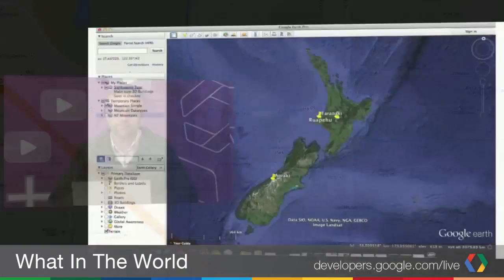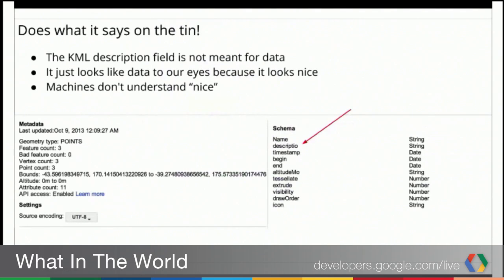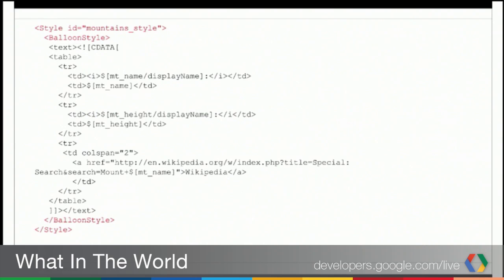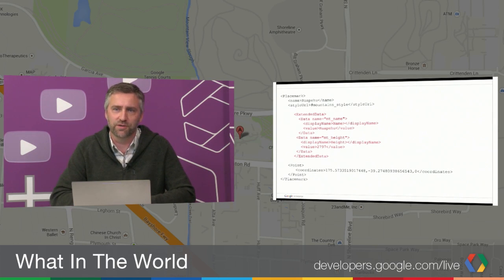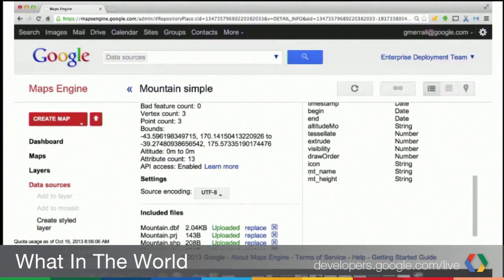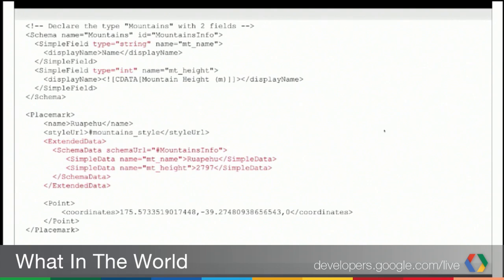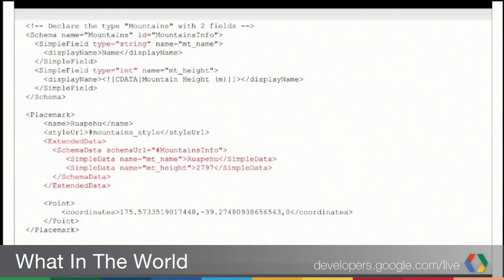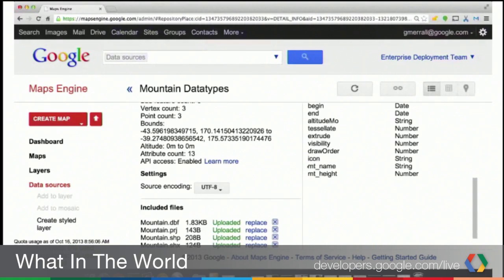What In The World - Transforming KML for data integration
The Google Enterprise Maps team talks about easy and effective ways to restructure KML data so that it still looks good in Google Earth, and works even better as a data interchange format for systems like Google Maps Engine. This session includes a brief introduction to PyKML

URLS:
Google Maps Engine